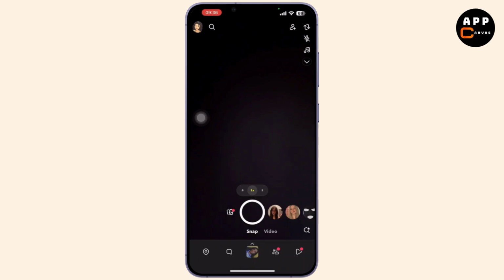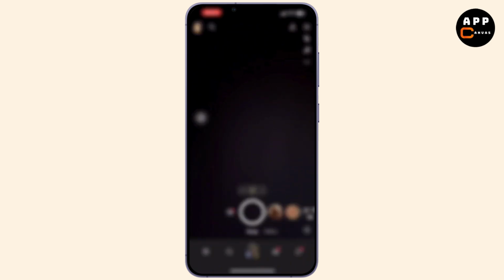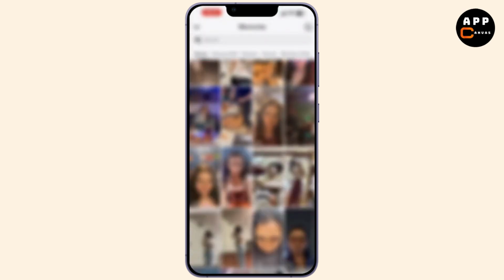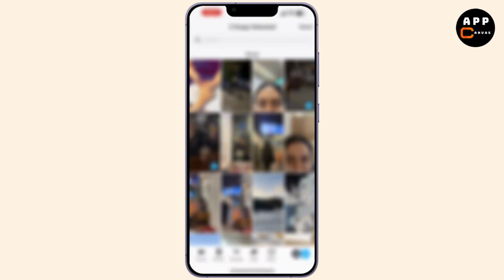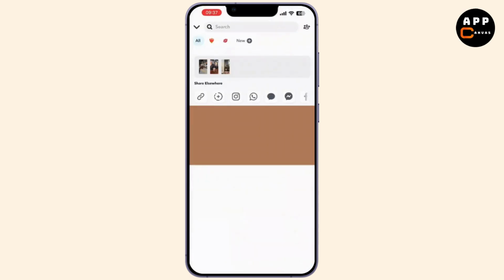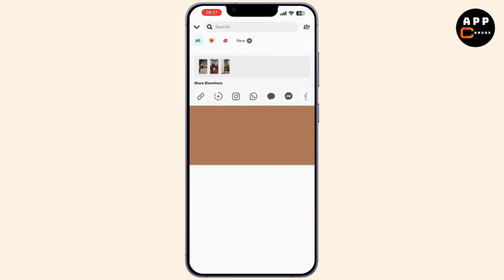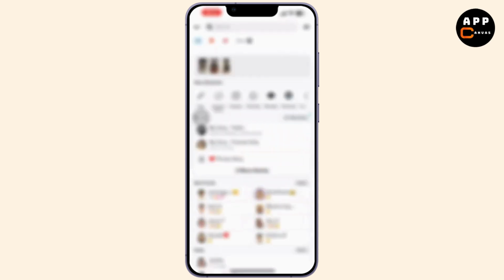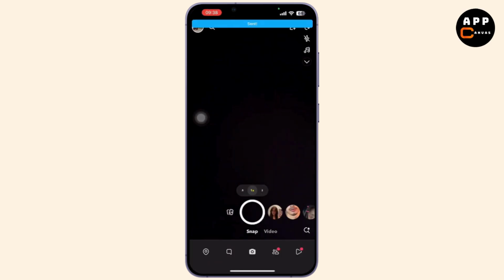How to Add Multiple Photos on Snapchat Story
Learn how to easily add multiple photos to your Snapchat story in this step-by-step tutorial. Whether you're sharing several moments or want to upload old or gallery photos, this guide has you covered!

In this video, you'll discover how to add multiple pictures to your Snapchat story. You'll also learn how to add old photos, gallery pictures, and camera roll images to make your story more dynamic and engaging.

0:20 Step 1: Accessing Your Snapchat Story
0:45 Step 2: Adding Multiple Photos
1:15 Step 3: Uploading Photos from Your Gallery